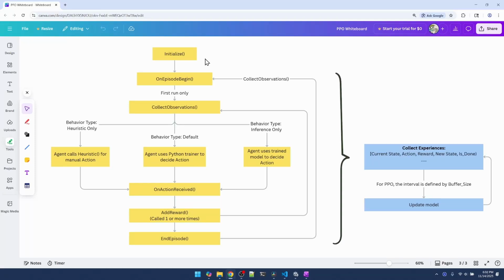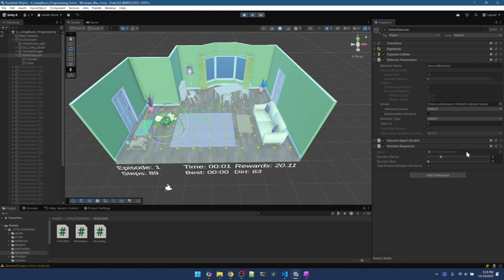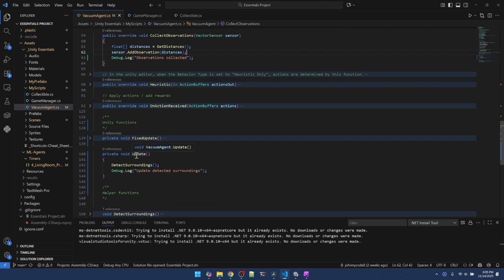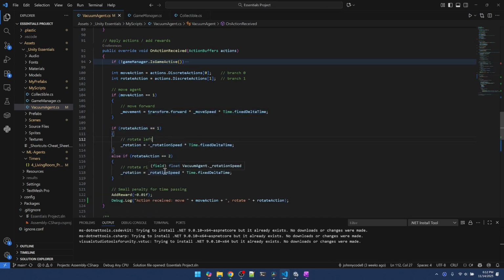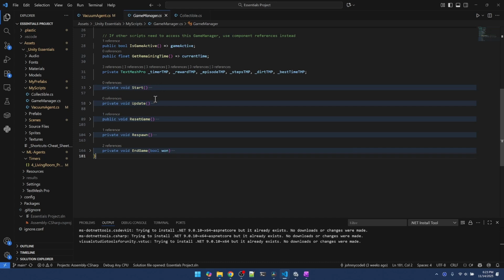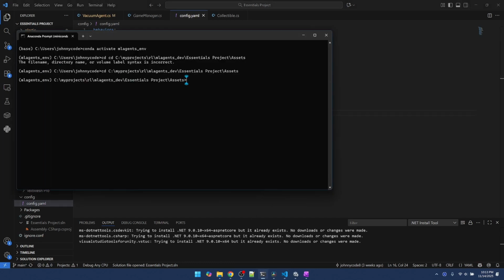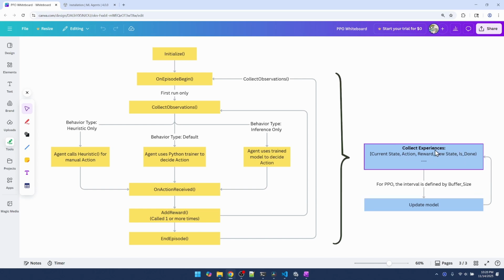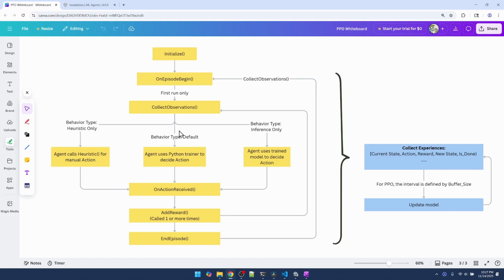Explaining Unity ML-Agents Event Lifecycle for Reinforcement Learning Training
Tutorial on how to use Unity's ML-Agents library works and how to train with Reinforcement Learning/PPO.